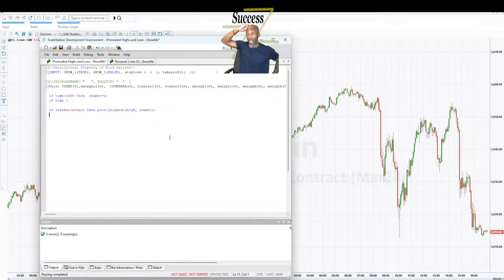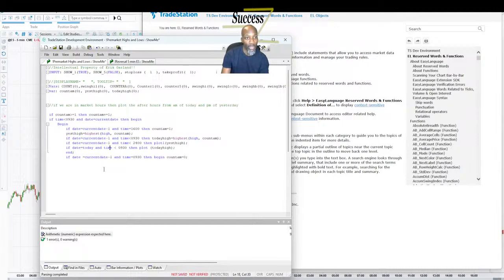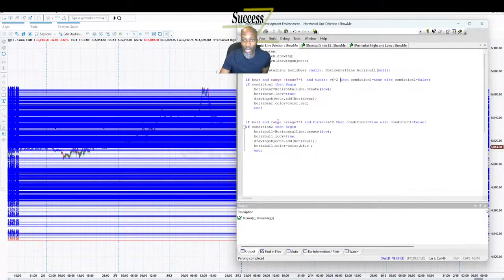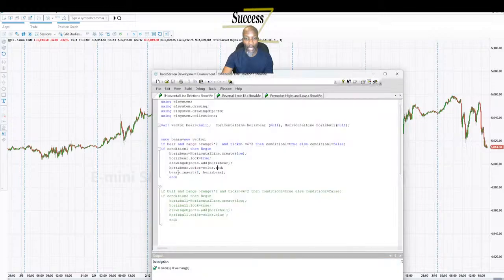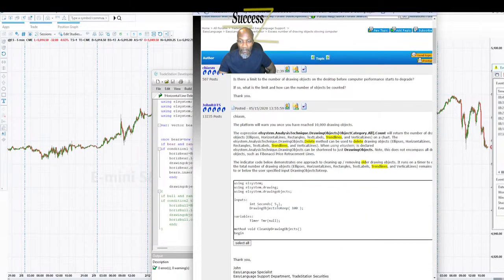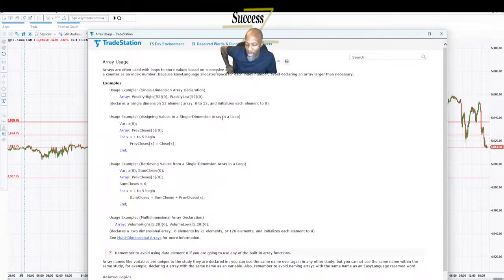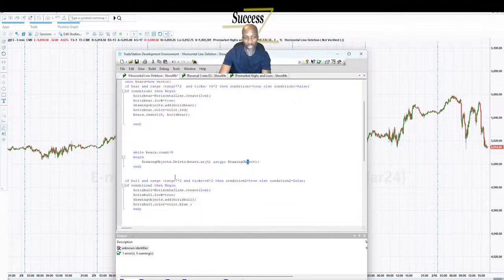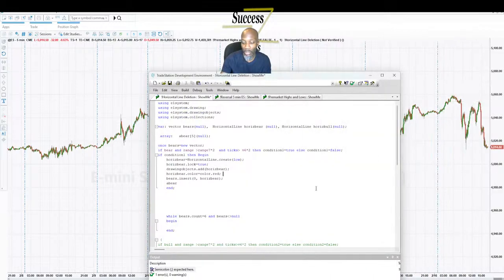TradeStation: Easy Language: Creation Horizontal lines for Highs and Lows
Just coding around today. Horizontal Line Creation for premarket highs and lows!! if you are interested in coding on the Tradestation platform to help gain an edge on the market. then join me daily as I learn something new OR code something new. Always learning. Always Forward. Forward Always